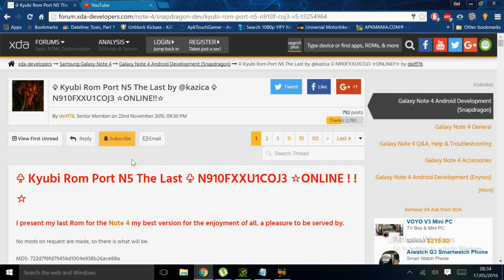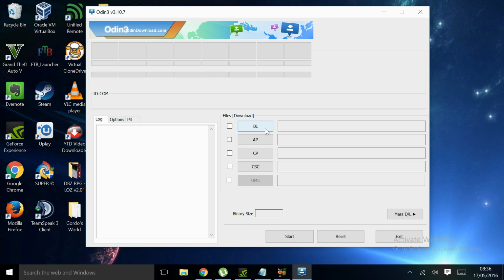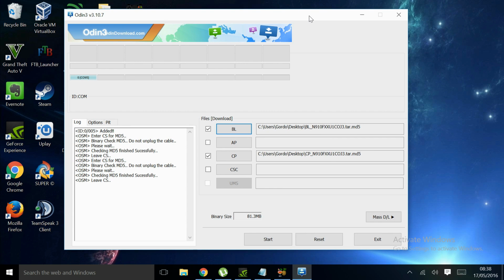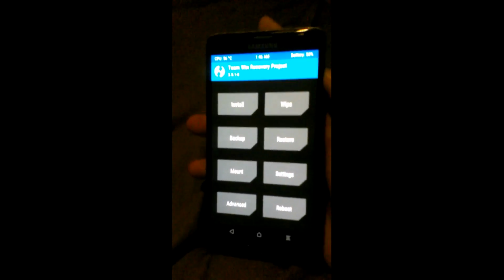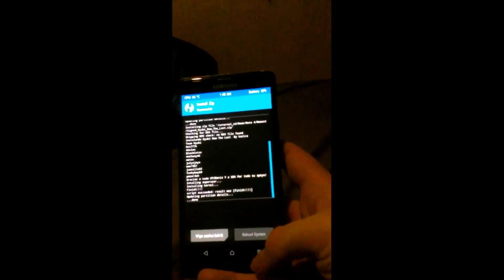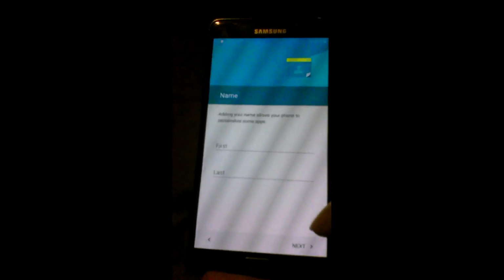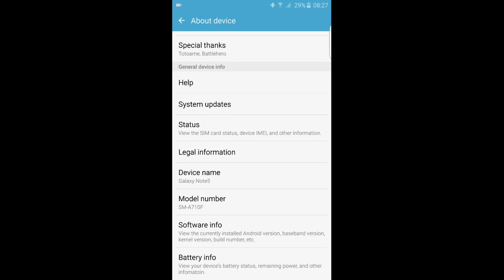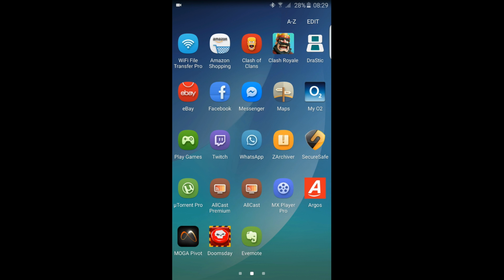Note 5 rom for Note 4 (N910F) Install Guide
Pleasse use the XDA link first only use my links if there website is down or there download links are broken because this helps them get credit by visiting the official page

Kyubi Rom Port N5 The Last
none of this is my work so i dont take any credit from the creators of this rom but i would like to say there work is amazing